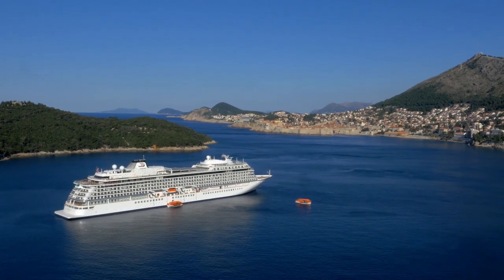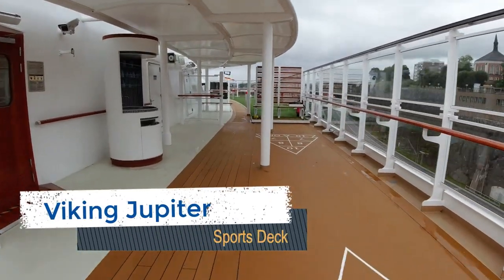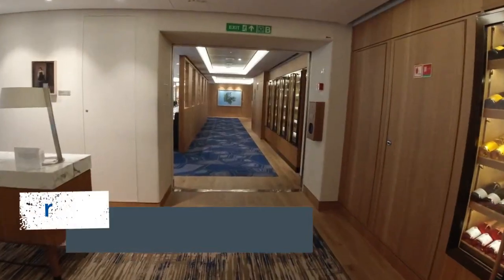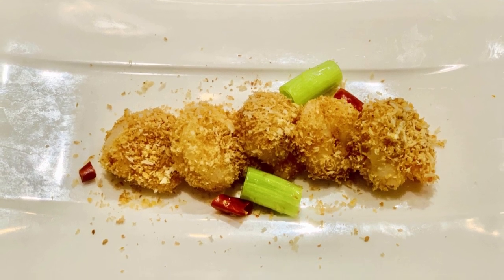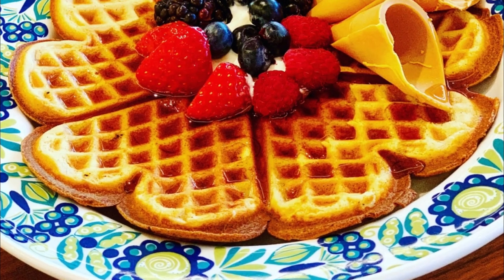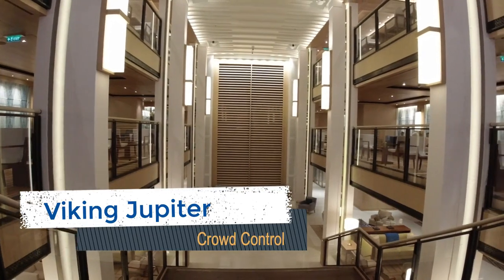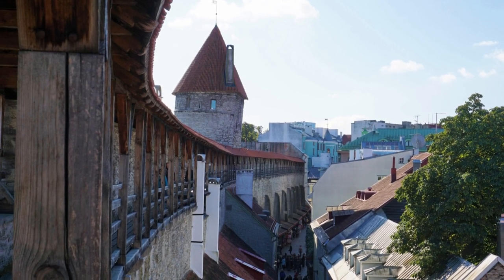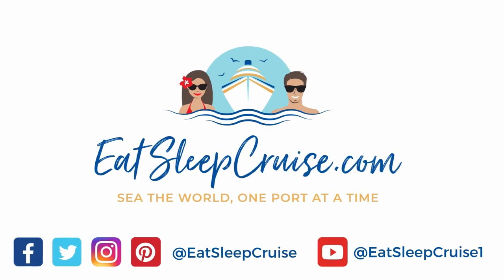VIKING OCEAN CRUISE SHIP TOUR AND REVIEW | IS IT WORTH IT?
We have our latest cruise review of the newest Viking Ocean cruise ship, Viking Jupiter. After sailing on this vessel for 8 nights, as part of the Viking Homelands cruise, we detail all of the dining, entertainment, onboard amenities, and ports of call. Find out what it is like to explore the world in comfort with our Viking Jupiter Cruise  Ship Review.

Chapters
0:00 Introduction Viking Ocean Ship Tour
0:40 Embarkation
1:30 Pool Deck
2:08 Sports Deck
2:55 Service on Viking Ocean Cruises
3:37 Daily Activities
4:45 Main Dining Room on Viking Jupiter Cruise Review
5:35 Specialty Dining
6:40 Casual Eats
7:50 Nightlife and Entertainment
9:00 Bars and Lounges
10:00 Cruise Cabin Viking Jupiter Cruise Review
11:25 Ports of Call on Viking Jupiter

With our Viking Ocean cruise review, we provide our feedback across several different categories. From embarkation and disembarkation, to main dining room food, and daily activities, our cruis review of Viking Jupiter gives you our honest take on this Viking Ocean Cruise Ship.

Given that Viking Cruises is a luxury line, we held Viking Jupiter to a higher standard than we typically have for contemporary cruise ships. Still with these greater expectations, the ship delivered and even exceeded what we were expecting from the trip.

The ship was beautiful, and the functional and elegant public spaces were the perfect backdrop for exploring the ports of call. The cruise director staff provided just the right mixture of enrichment and entertainment, with regular shows and musical acts throughout the ship.

For the most part, dining was 5 star on our Viking Ocean Cruise ship. We thoroughly enjoyed the variety of casual dining options, including the upgraded choices in the World Café and Mamsen's. Specialty dining on the ship was also fabulous. We enjoyed our dinners in the included venues Manfredi’s and the Chef’s Table.

Our veranda stateroom was well appointed. From a size and design stand point, it was on par with most cruise ships. It was the little features, such as extra outlets and USB ports near the bed, the over-sized bathroom with heated tile floors, as well as the comfortable and elegant bedding and furniture.

There is plenty more to report, so you can continue watch the video, or read our entire Viking Ocean Cruises cruise review of Viking Jupiter on our site:

Some promotional photos and video Courtesy of Viking Cruises